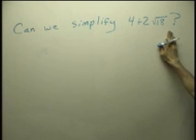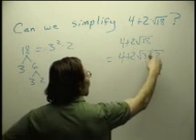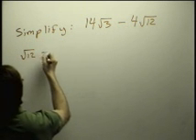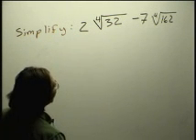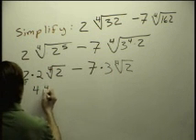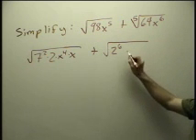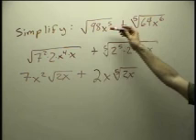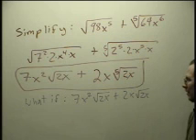8 4 Adding and Subtracting Radical Expressions part 2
Simplifying radicals to determine if they are like radicals.